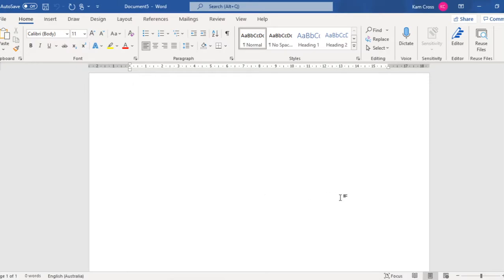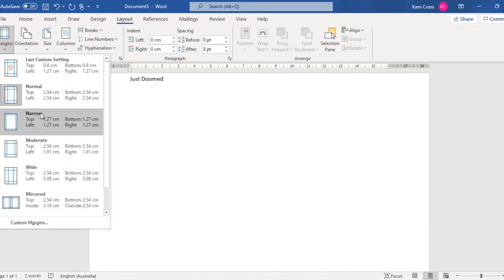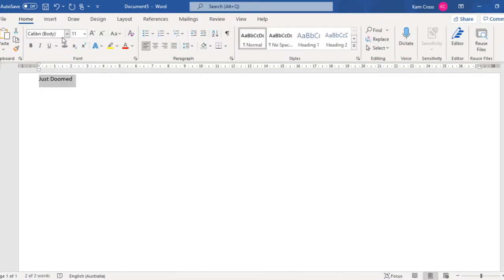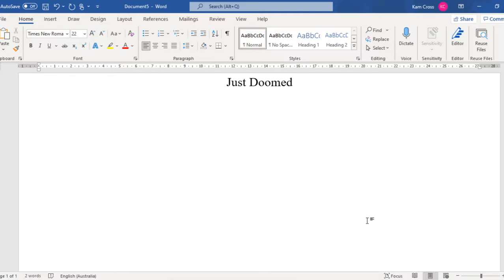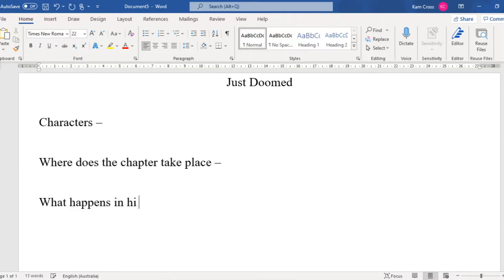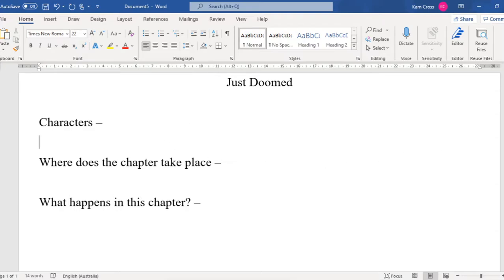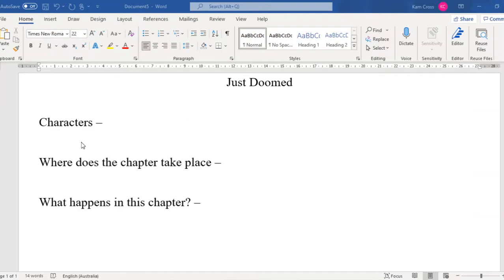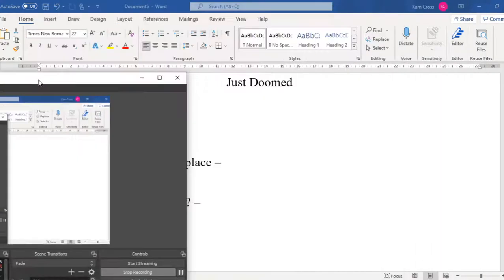Just Doomed - Chapter 1